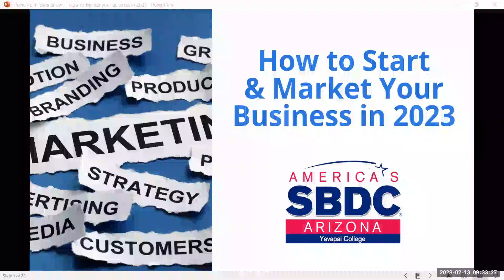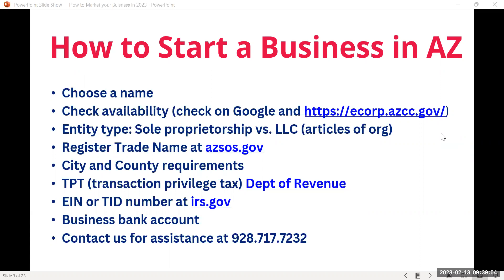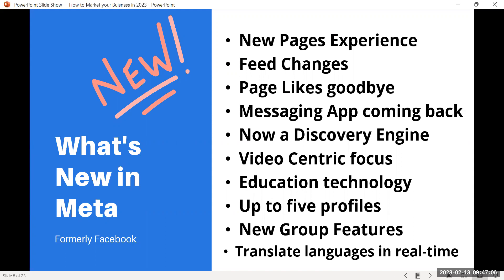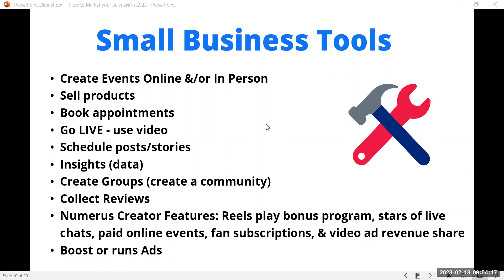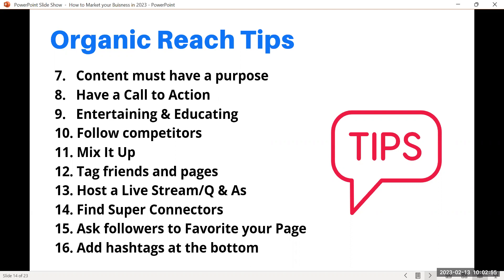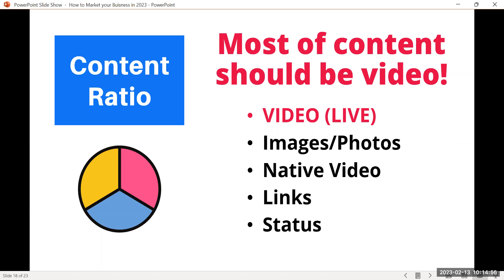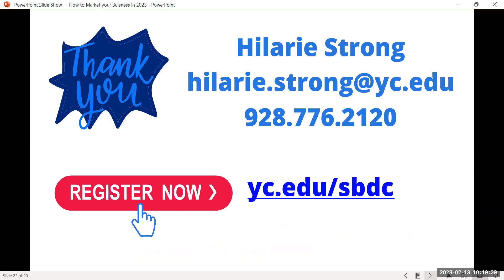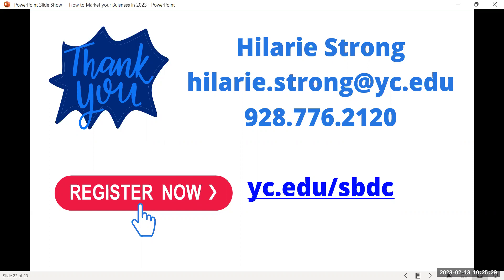☕How to Start & Market Your Business in 2023☕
Host: Hilarie Strong, Business Analyst with YCSBDC
Learn:
• Ten steps to starting a business
• Google & Facebook marketing
• SBDC services & resources

Register for our no-cost business counseling services at: yc.edu/sbdc